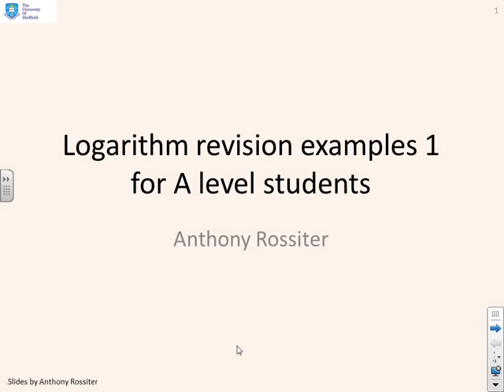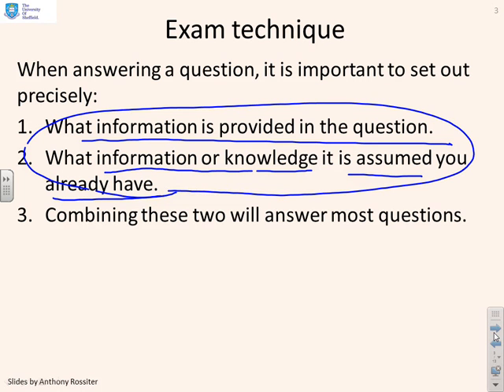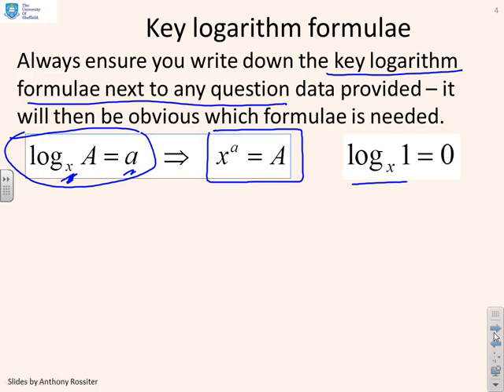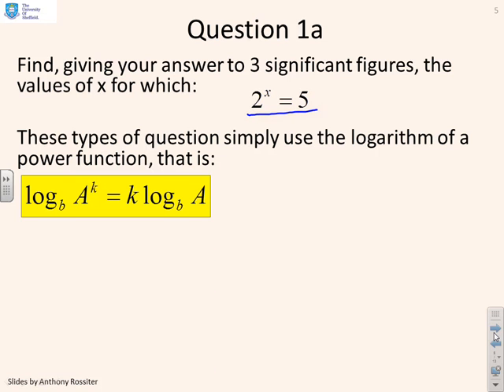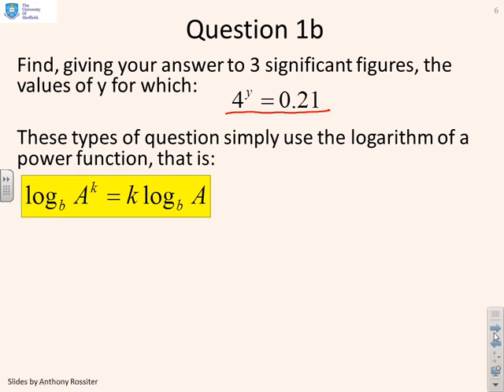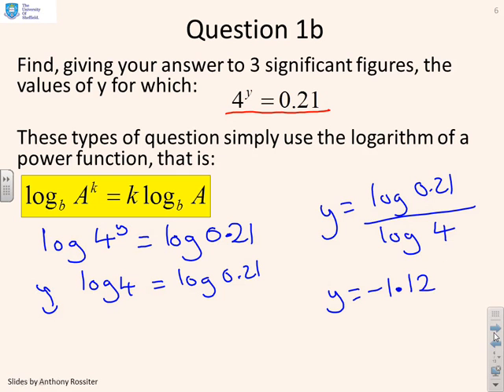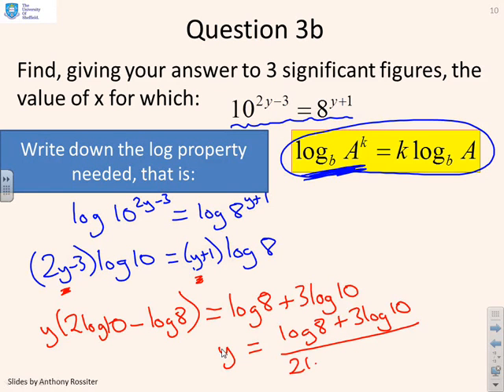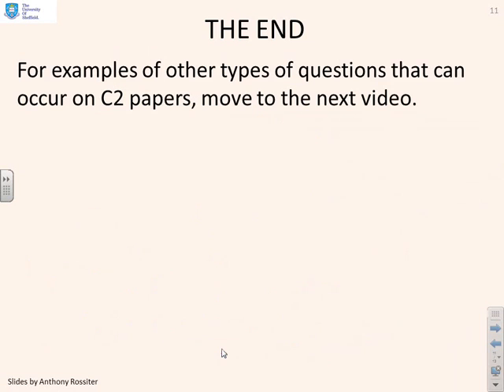Logarithm revision examples 1 for A level students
A rapid review of rules of logarithms and the links to indices or powers. Followed by a number of worked examples showing how logarithms  can be used to solved problems involving power functions.